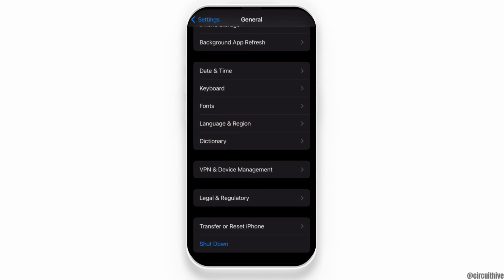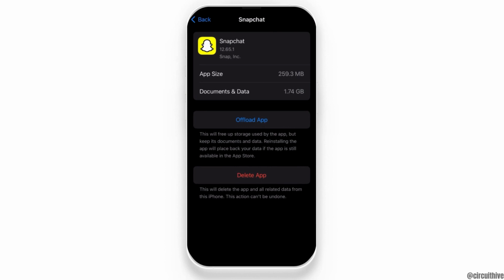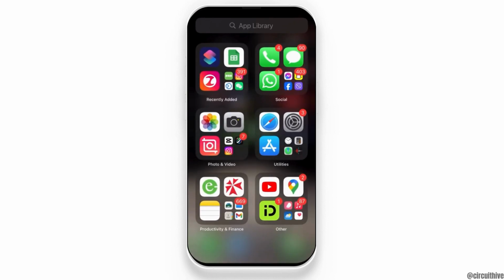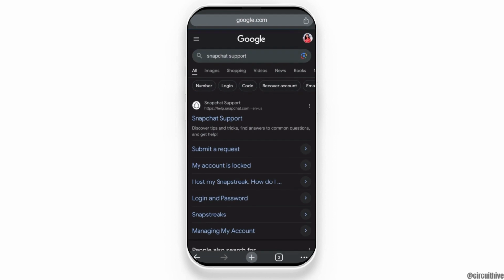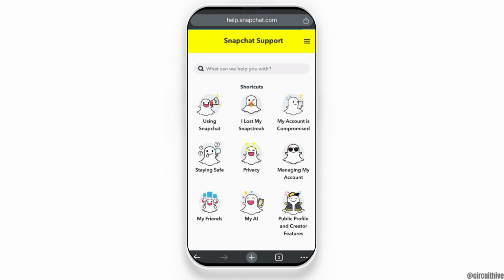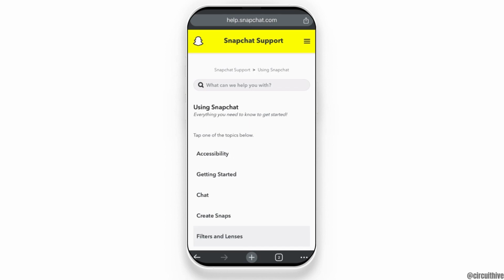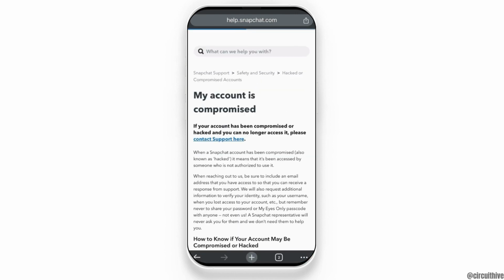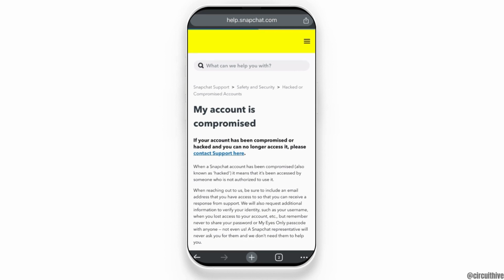How To FIX Snapchat Login Temporarily Disabled! (2024)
"Struggling with a temporarily disabled Snapchat account in 2024? Don't worry, we've got you covered! In this comprehensive tutorial, we'll guide you through the steps to quickly and efficiently reactivate your Snapchat account. Whether it's due to a security issue, a violation of terms, or a simple mistake, this video will provide you with the solutions you need.

In this detailed guide, we'll cover:

- Understanding why Snapchat accounts get temporarily disabled.
- Step-by-step instructions to fix and reactivate your account.
- Tips to avoid future account deactivation and ensure account security.

If you're asking yourself, 'How do I fix a temporarily disabled Snapchat account in 2024?' - you're in the right place.